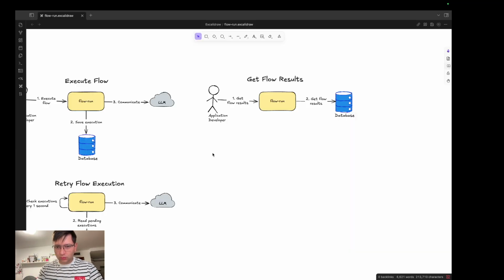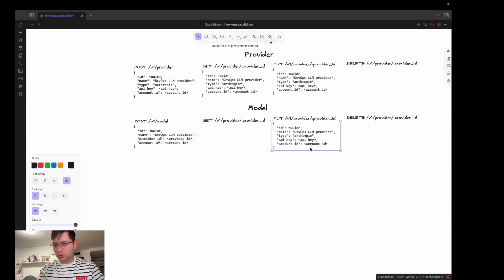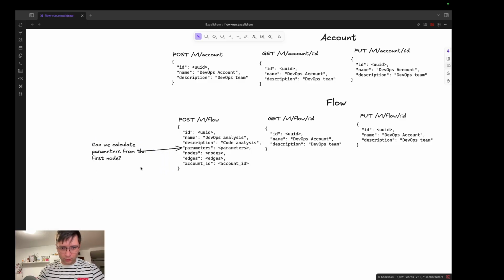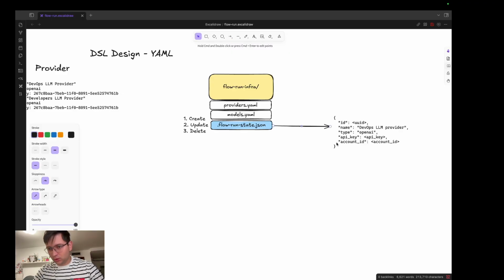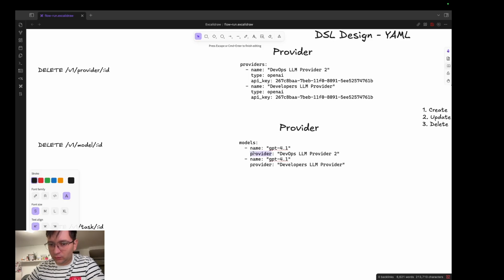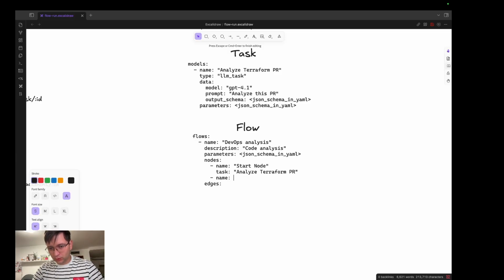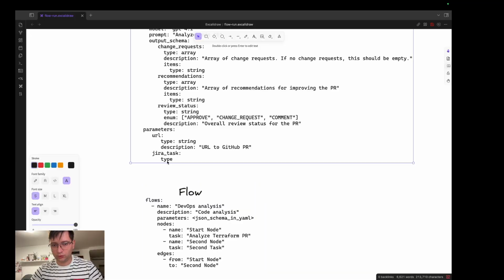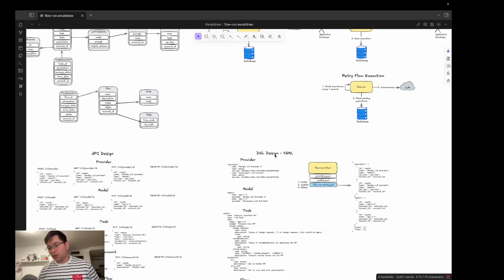Designing Flowrun's API like a PRO!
Part 2: API & DSL for flow-run (LLM orchestration, YAML-first)

Join me for another unedited, build-in-public session. I extend the system design of flow-run - a service for reliable LLM orchestration that treats prompts as code and defines AI flows in language-agnostic YAML. In Part 2, I design the external API, shape the domain-specific language (DSL), and wire in JSON Schema for strict validation and safer execution. We wrap up by materializing flows into concrete execution endpoints.

Context (from Part 1): We covered the data model, Task and Task Flow abstractions, the service architecture, and scaling patterns. If you’re new, start with the project page for a quick primer:

- API design for AI flows: resources, endpoints, request/response shapes, idempotency, and reliability hooks.
- DSL design principles: how YAML definitions map to executable flows, tasks, tools, and agents.
- Validation with JSON Schema: enforce structure, types, and constraints to reduce runtime errors.
- Materialize API design: turning declarative flow specs into runnable, production-ready APIs.

Production LLM Systems with Go - 7+ Hours of Hands-On Content

Timestamps:
00:00 – Introduction
01:29 – API Design
17:30 – DSL Design
40:00 – JSON Schema usage in DSL
50:00 – Materialize API Design

1. Who this is for

Engineers and builders who want to see real-time decision-making on LLM infrastructure—no edits, just the trade-offs and reasoning as the system takes shape.

2. Why it matters

A clean API + a strict DSL + schema-backed validation = fewer flaky runs, easier debugging, and safer scale for high-throughput AI workloads.